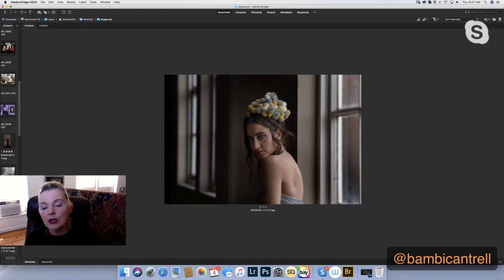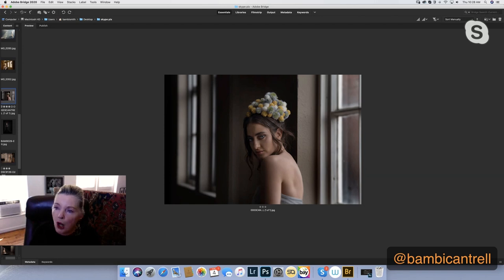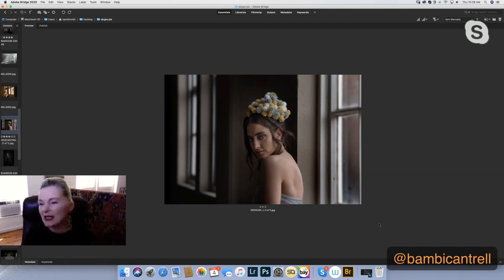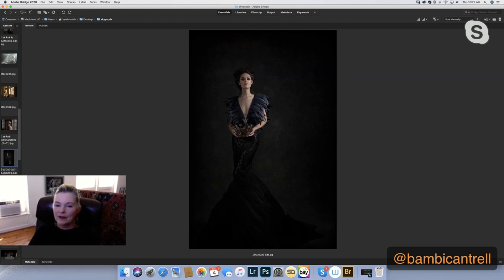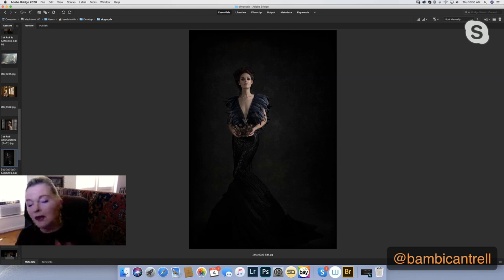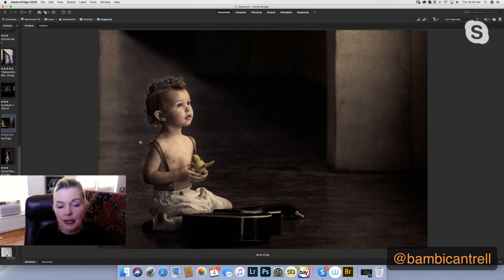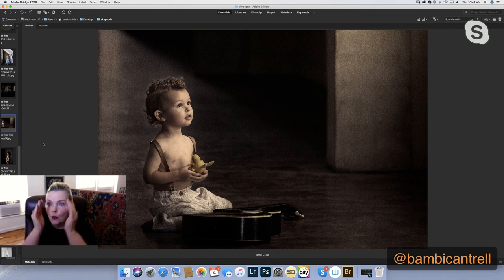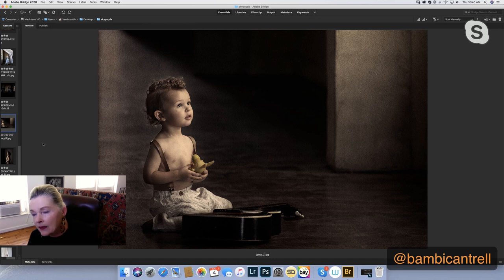Portrait Photography Tips from Award Winning Photographer Bambi Cantrell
Bambi Cantrell is a well known photographer who knows how to create stunning portrait images and has worked with many clients for years. Join Bambi and Marc as they discuss the secret to keeping her style relevant and fresh over the years.